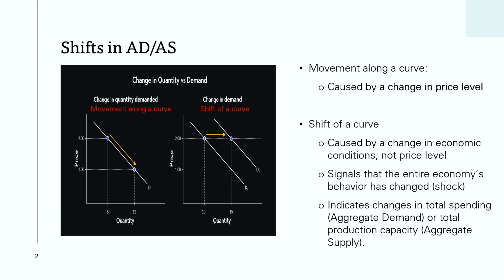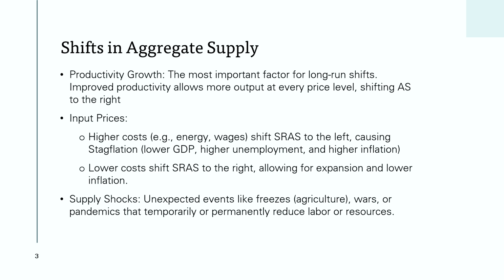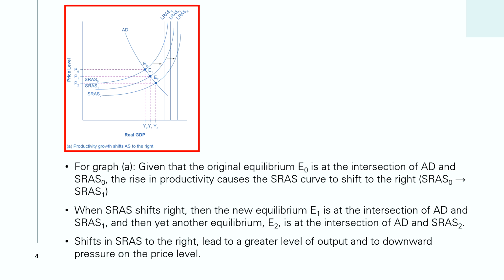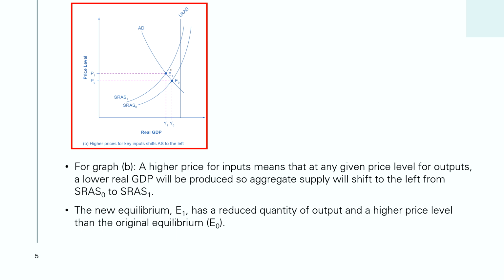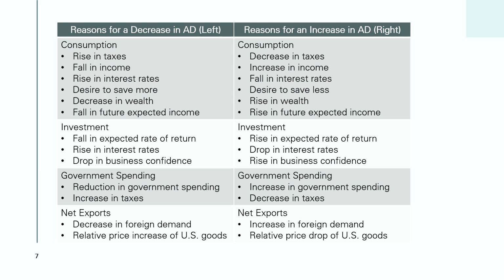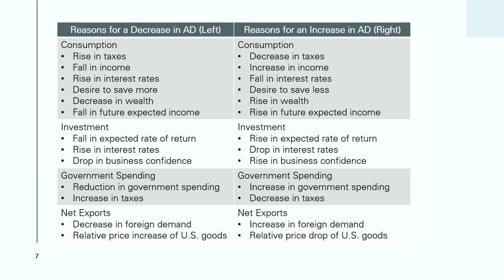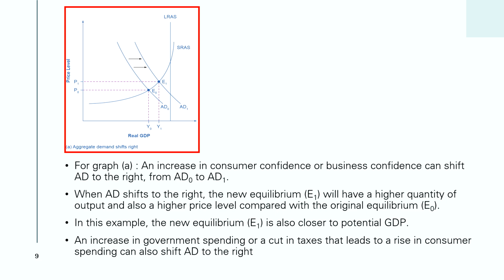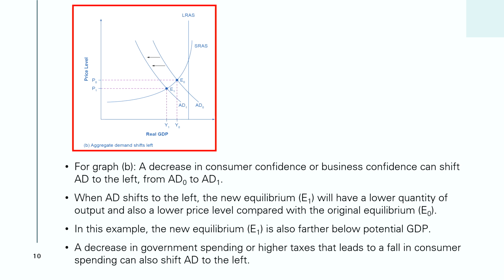Shifts in AS and AD (week4, summer 2026)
This lecture discuss what factors move the AS or AD curve to the right or left.